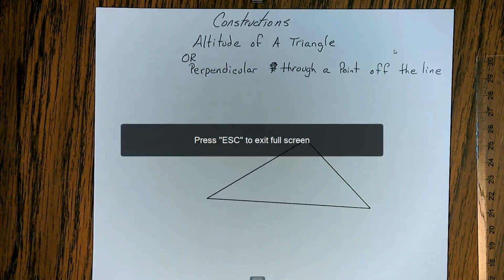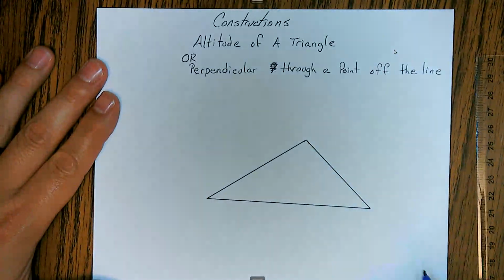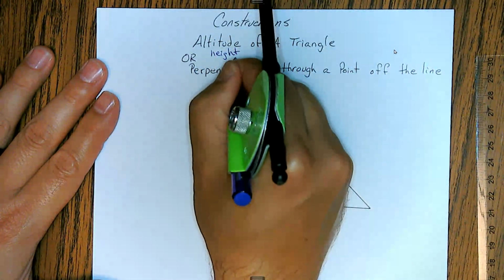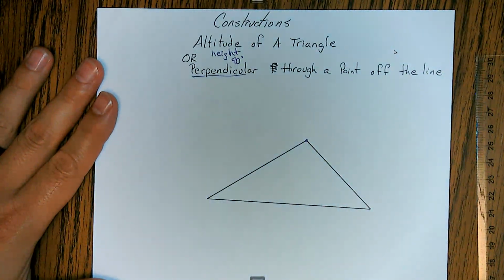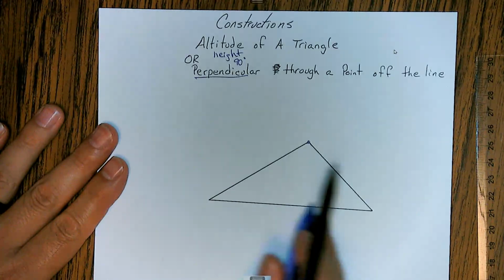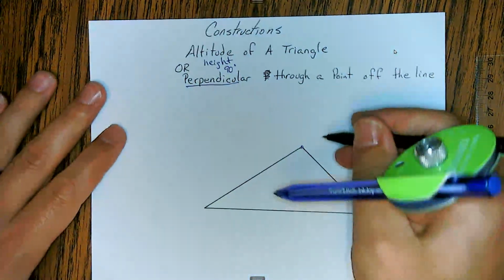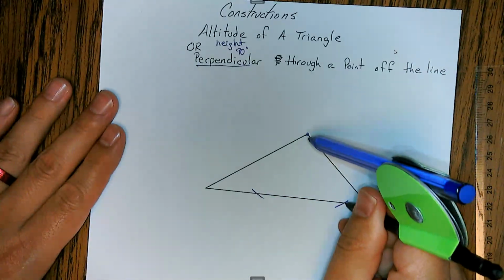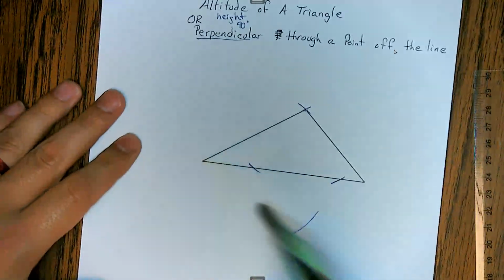Constructions - Altitude of a Triangle/Perpendicular through a Point off the line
A simple video walk through of constructing the Altitude of a Triangle with a compass and straightedge.  The process is the same as constructing a perpendicular line through a point off a given line.